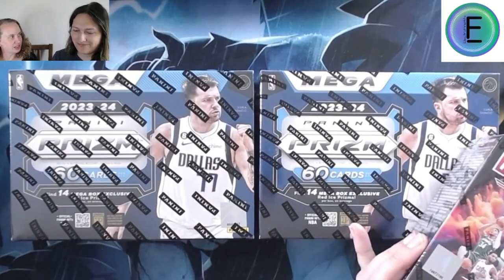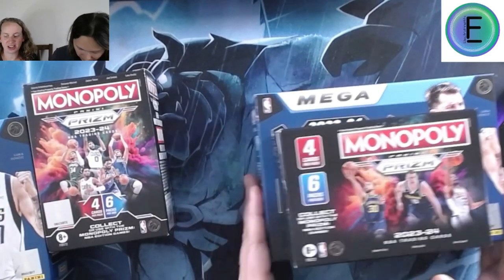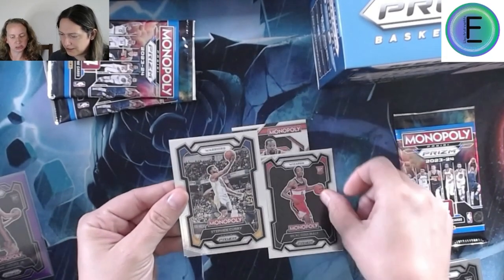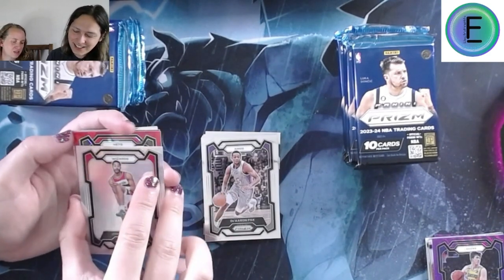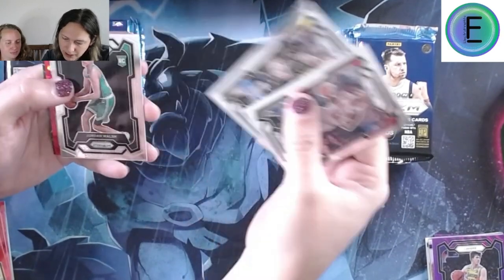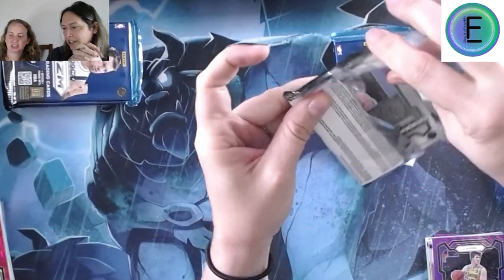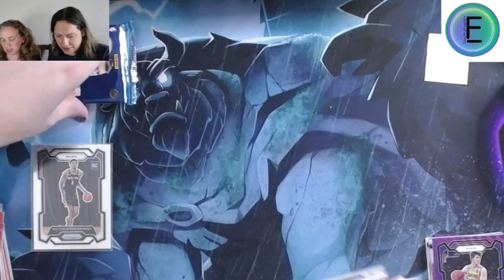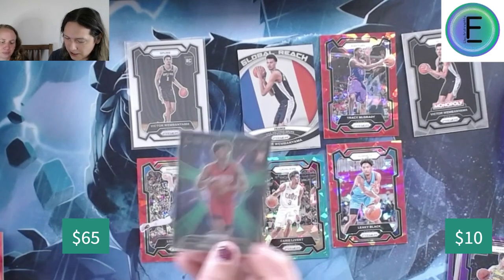Wife Wars #76 2023 24 Prizm basketball Mega Boxes Huge rookie sweat!😰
Vinnessa 29
Stacy        32
Tie            14